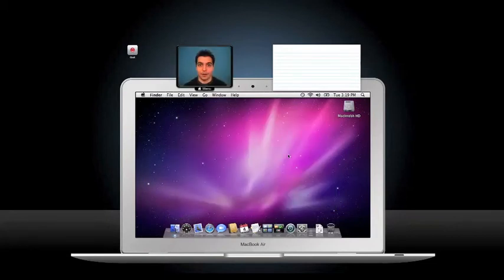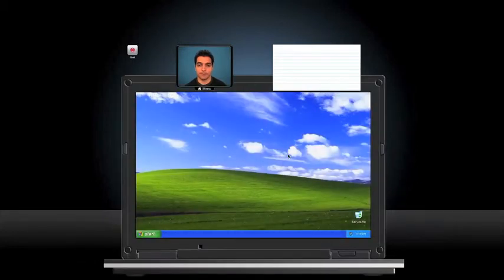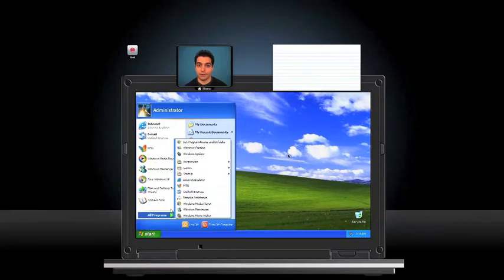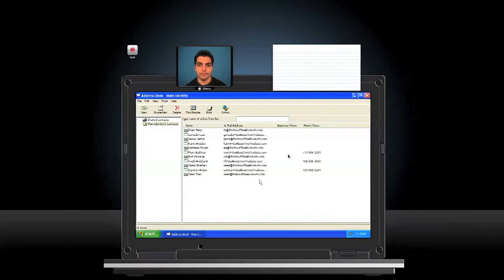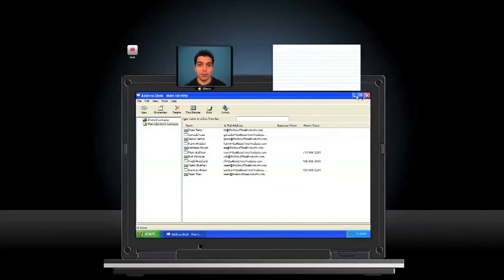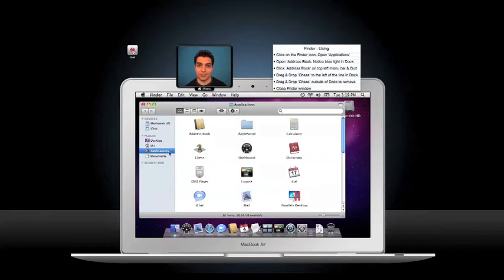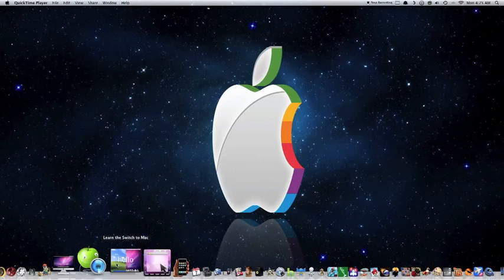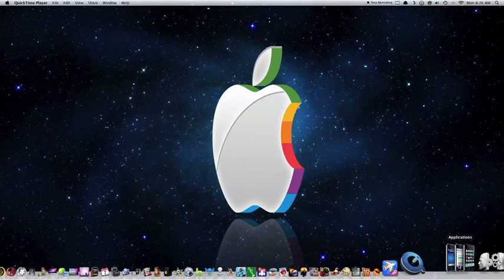Learn the switch to mac app review 2011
This is a learning tool app, that will help you in the first couple of weeks you get your new mac. start by clicking what you want to learn, then watch saied, your instructor teach you about the feature. after he teaches you, you try it your self.